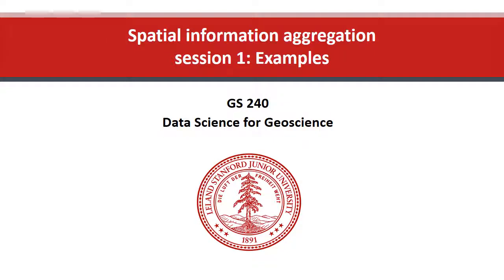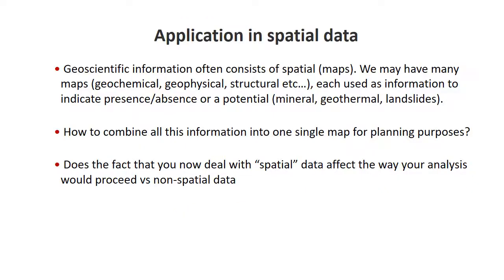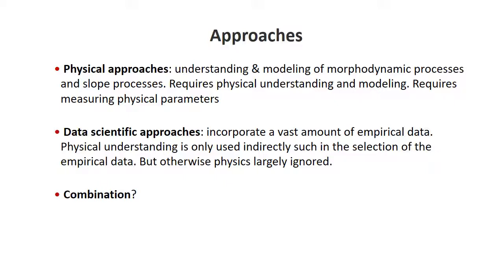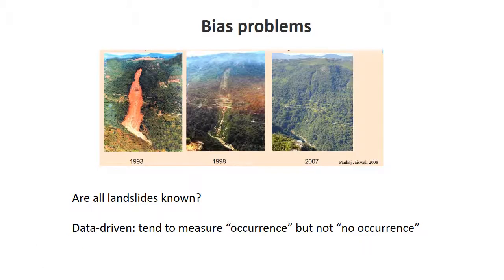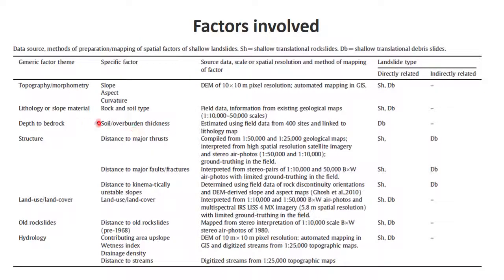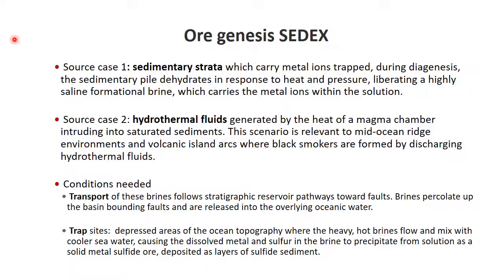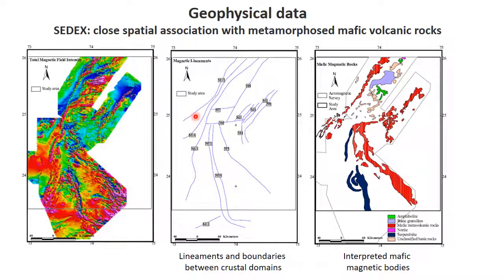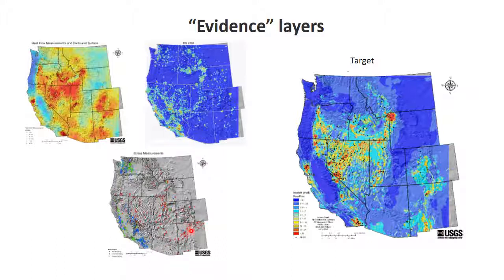Spatial data aggregration session 1 examples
Examples of landslide susceptibility, mineral and geothermal potential mapping